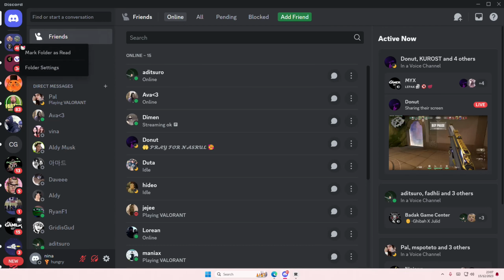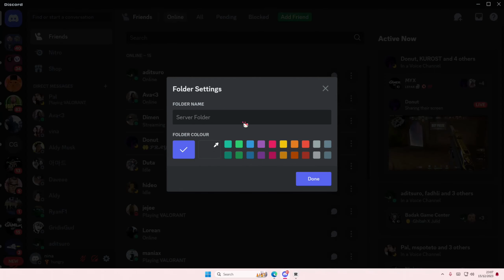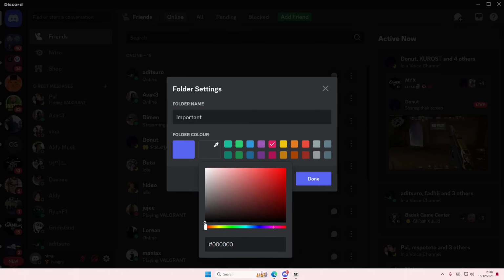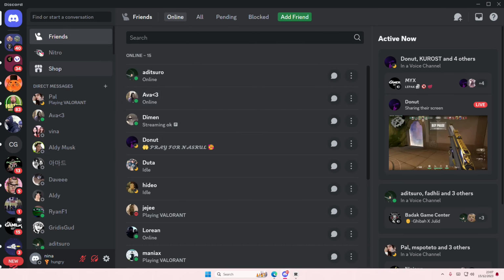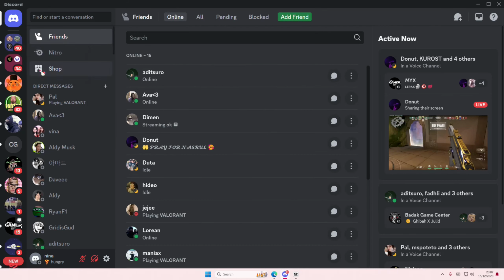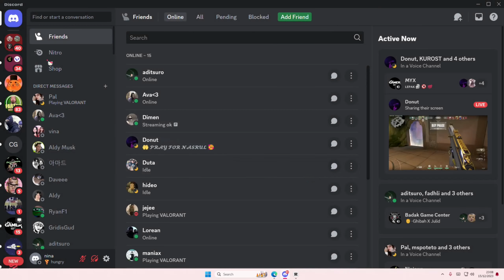Want To Organize Servers That You Are In On The Discord Desktop App? Here's How You Can Do That!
This tutorial will show you how you can organize Discord servers.